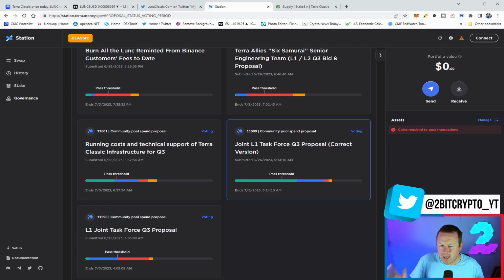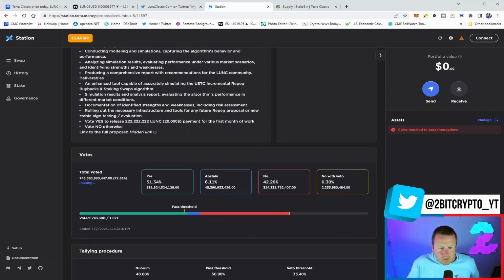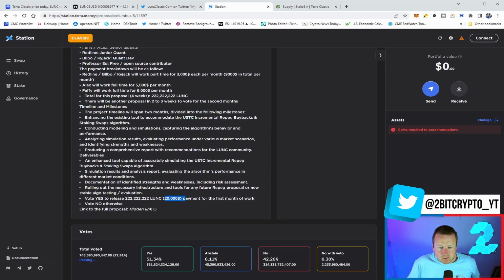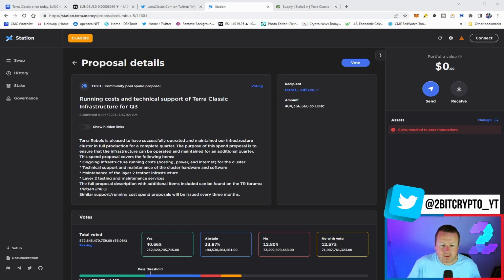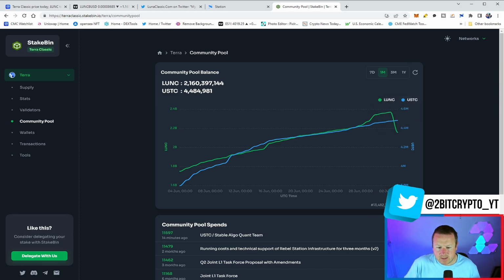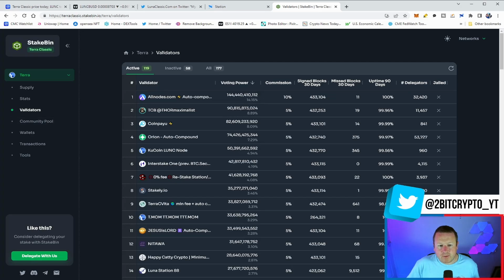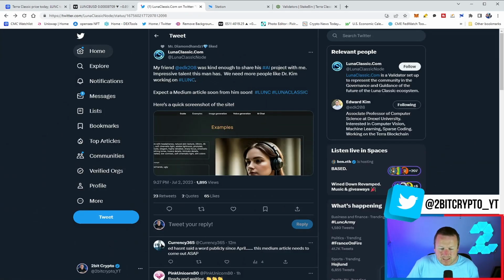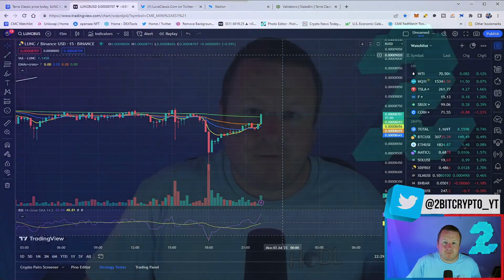TERRALUNA CLASSIC THIS IS IMPORTANT CAN THIS TRULY SEND US TO $1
TRADERS, IT’S A MUST YOU SIGN UP BELOW THOUSANDS OF $$$$ UP FOR GRABS ITS EASY WHEN YOU TRADE LIKE YOU !

15% code : 2bitcrypto15